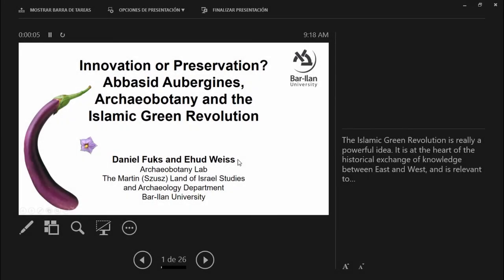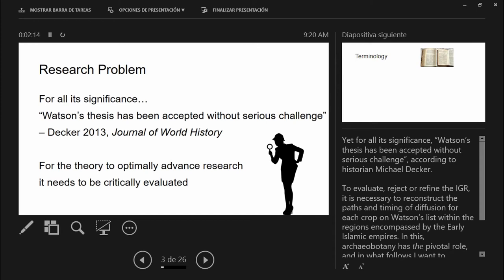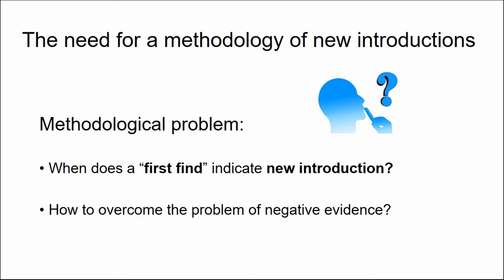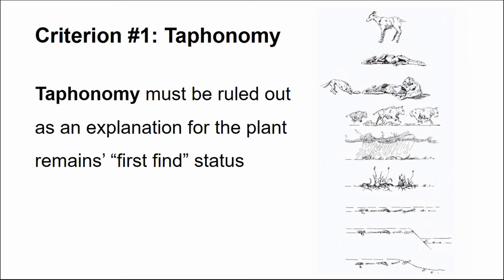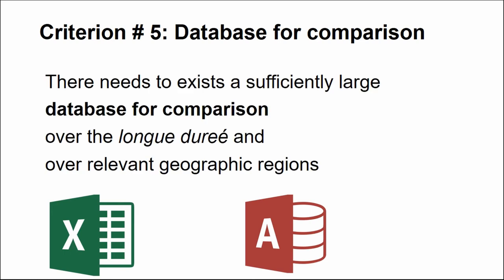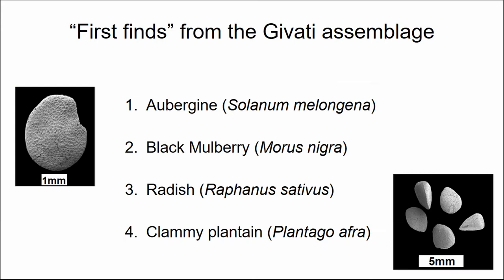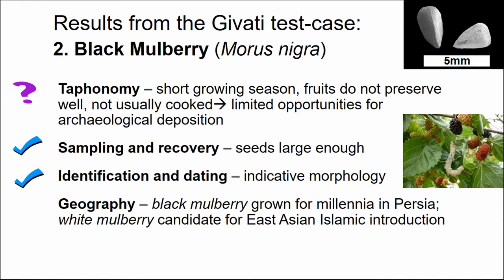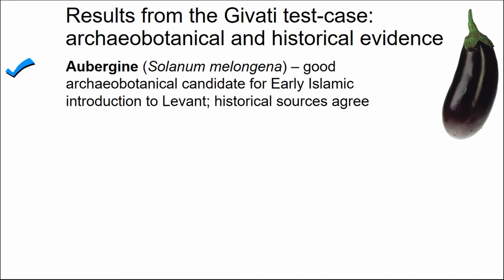INNOVATION OR PRESERVATION? ABBASID AUBERGINES, ARCHAEOBOTANY AND THE ISLAMIC GREENREVOLUTION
The topic of agricultural innovation in the early Islamic empires has become increasingly relevant for historians, archaeologists and agricultural scientists. The validity of Andrew Watson’s original “Islamic Green Revolution” hypothesis will ultimately be confirmed or confuted by archaeobotanical research, as Watson himself has hinted. However, rigorous criteria for exploiting the available archaeobotanical data and testing this hypothesis are needed. We propose methodological criteria to test for new introductions, applying them to four “first-finds” for Levantine archaeobotany. The finds derive from one cess pit and two refuse pits in an Abbasid Jerusalem bazaar which contained an unprecedented concentration of mineralized plant remains for the Levant. This led us to wonder whether the “first-finds” were more a reflection of preservation conditions than crop diffusion. After applying our proposed test for new introductions and considering the archaeobotanical, historical and genetic evidence, we concluded that one species from the assemblage, the eggplant (Solanum melongena), represents a new introduction. The earliest evidence of eggplant in the Levant, this find exemplifies the phenomenon of Early Islamic westward crop diffusion. However, it does not necessarily reflect “revolutionary” agricultural innovation. We address the relationship between new introductions and agricultural innovation, advocating a regional, crop-by-crop strategy for further interdisciplinary research on the Islamic Green Revolution.

Author(s): Fuks, Daniel - Weiss, Ehud (Archaeobotany Lab, Bar-Ilan University)